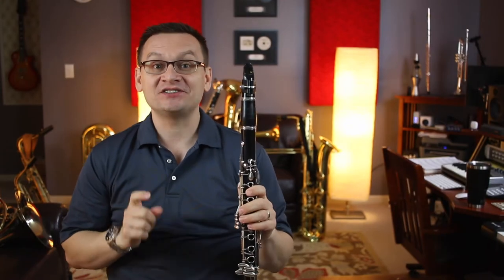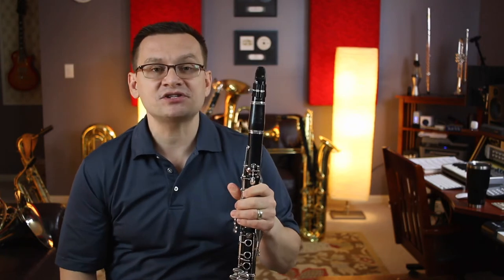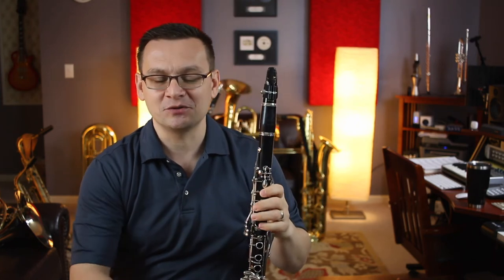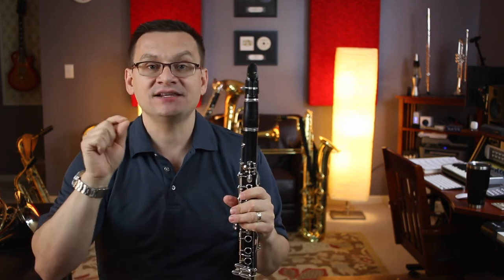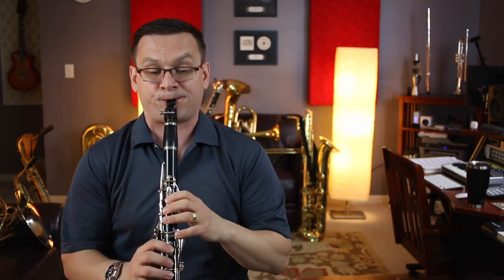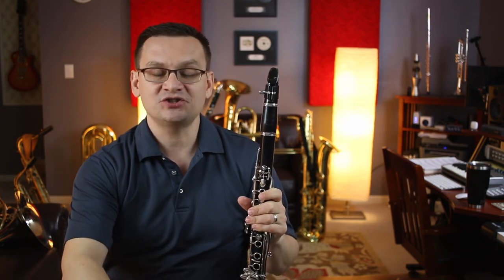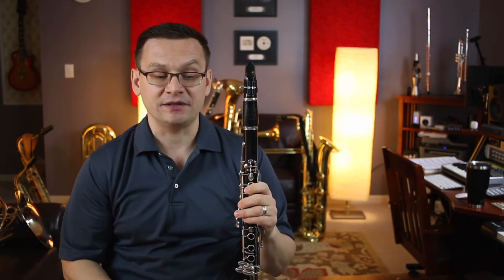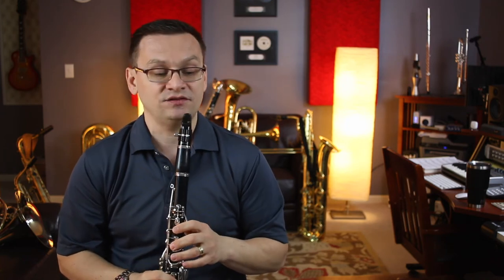Clarinet Accent Book 2 Page 12